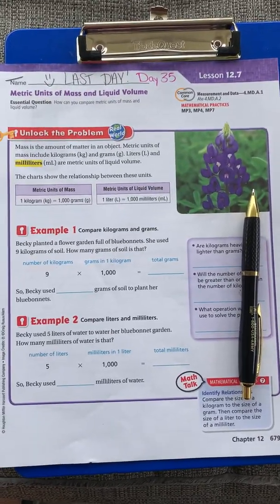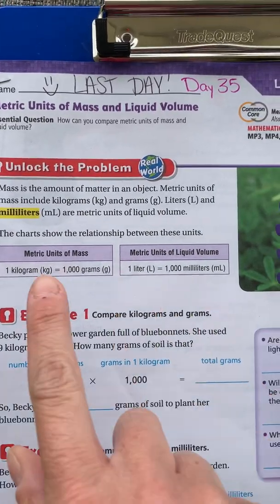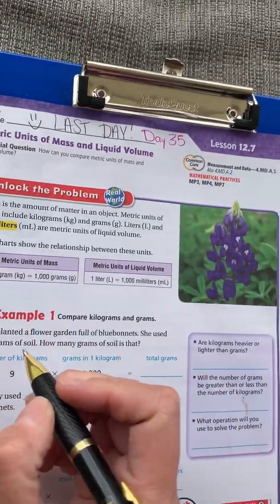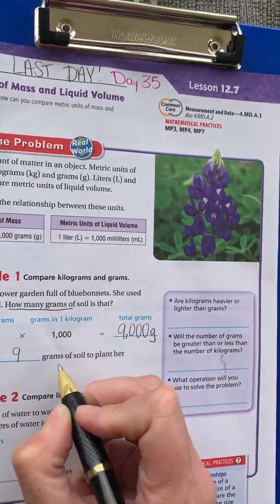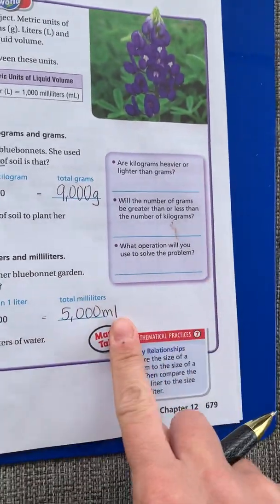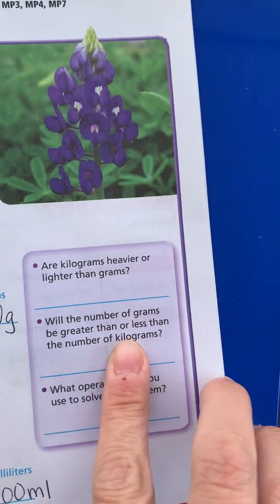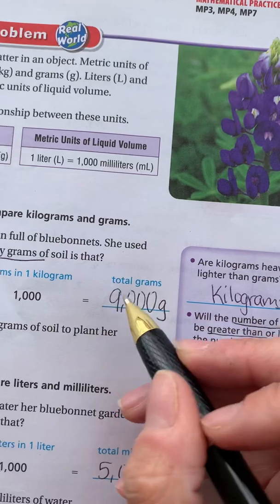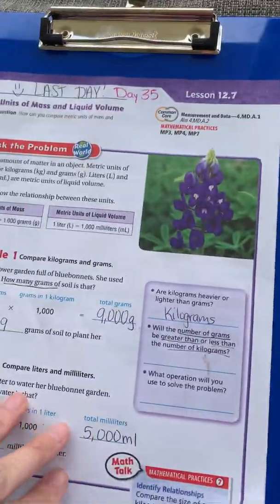Day 35 Metric Units of Mass and Liquid Volume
LES Day 35 NTI 4th Math